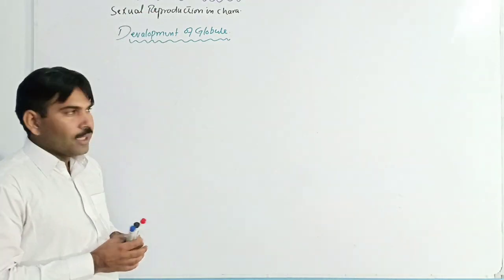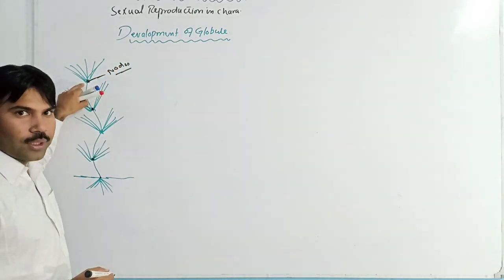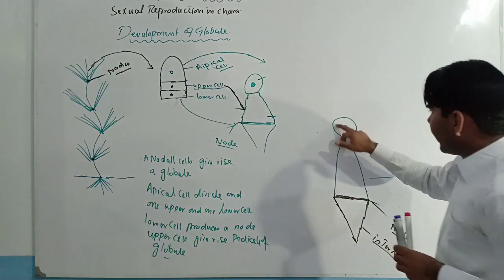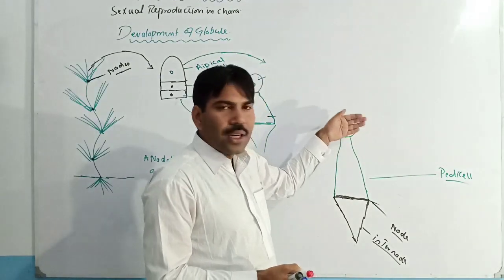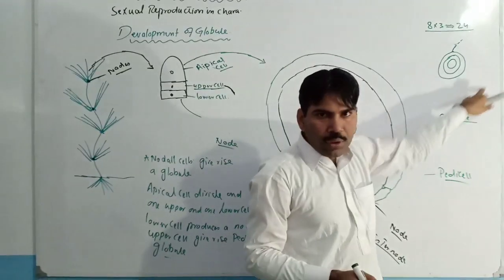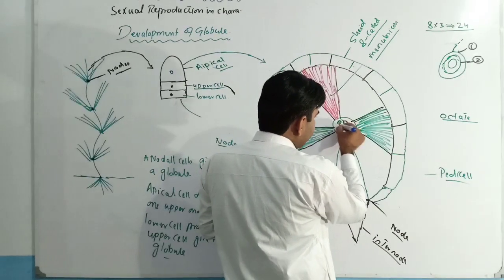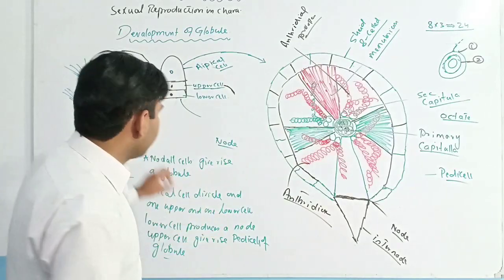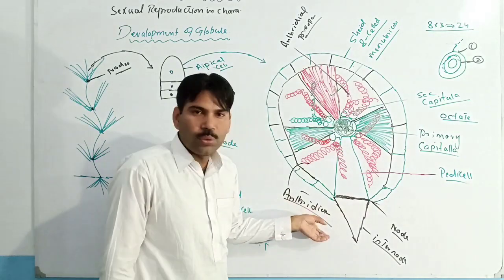Developmemnt of Globule of chara BSC BS Botany aliuzairpakistan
in this video lecture, sir Ali uzair explained the structure of globule in chara in a very outstanding and understandable way just watch and make your concepts crystal clear.
this channel aliuzairpakistan is struggling to make your concepts crystal clear.